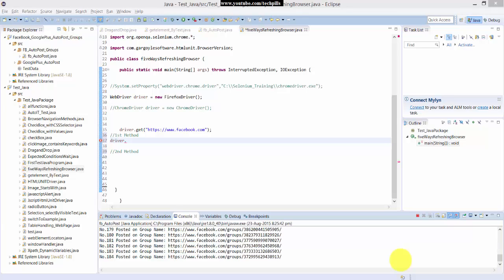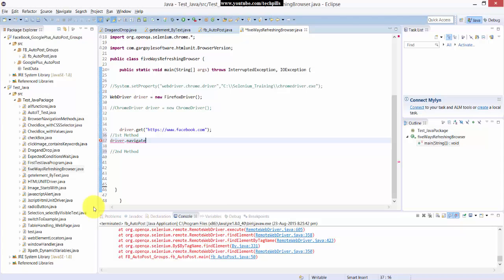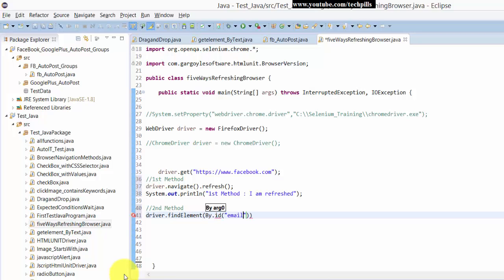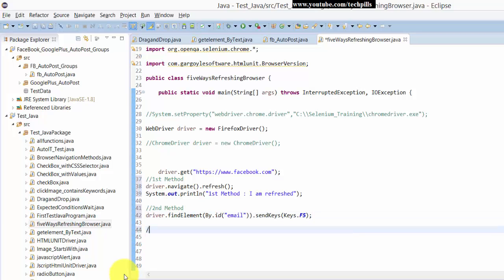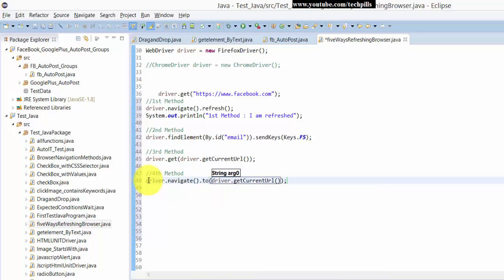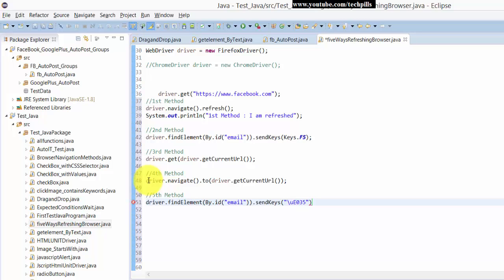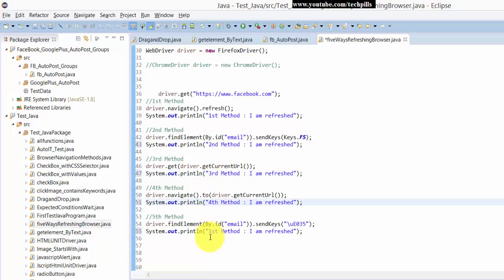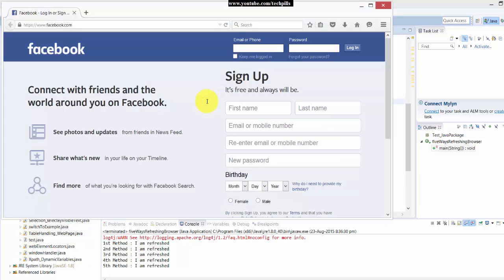Selenium with JAVA - 5 Ways to refresh your browser in SELENIUM Scripts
Please provie your likes and comments.